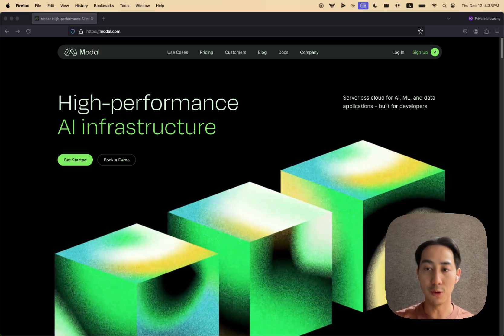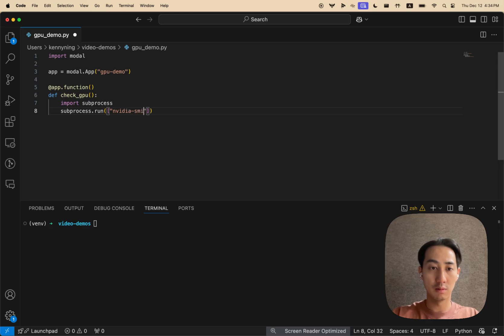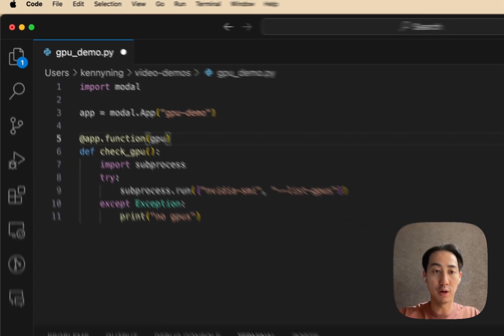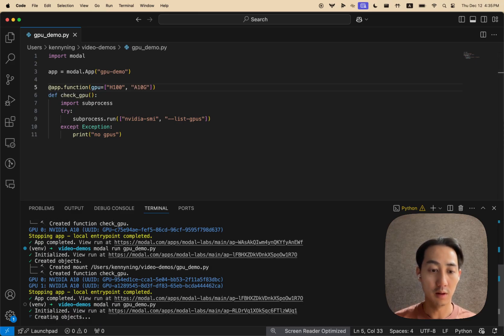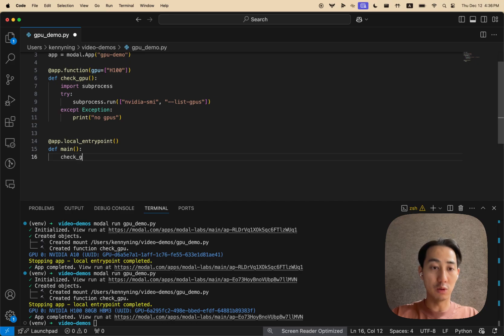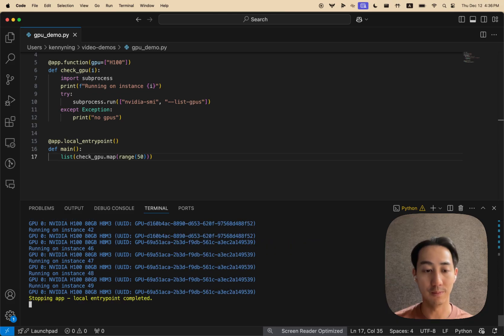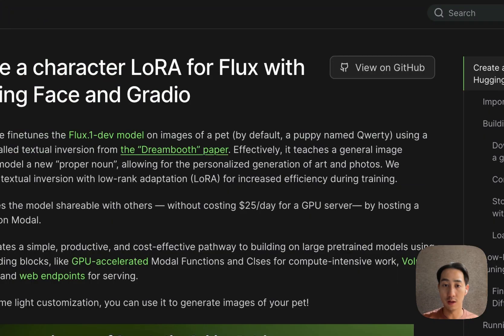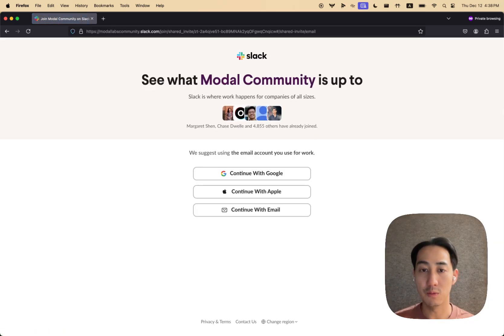How to run code on a GPU in less than 10 lines of code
In this video, Modal Growth Engineer Kenny Ning walks you through the basics of running GPU-accelerated code on Modal.

00:00 - Intro & overview
01:18 - Specifying a GPU
01:32 - Specifying GPU count
01:47 - GPU fallbacks
02:16 - Running 50 H100s in parallel
03:14 - Modal GPU pricing
03:28 - Advanced GPU examples